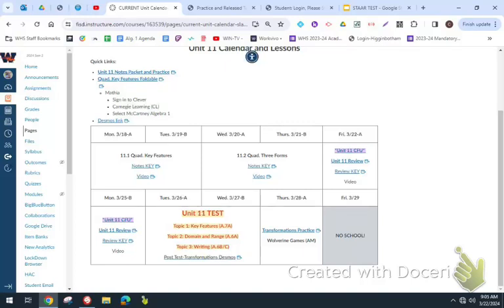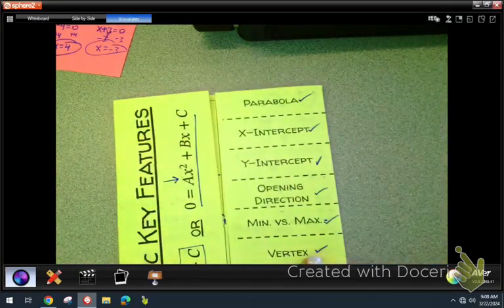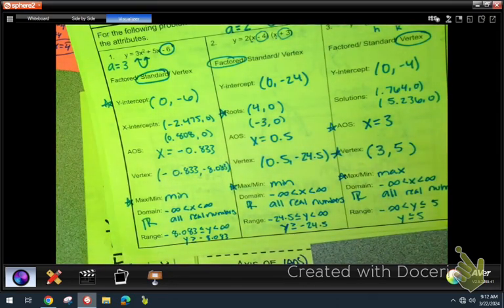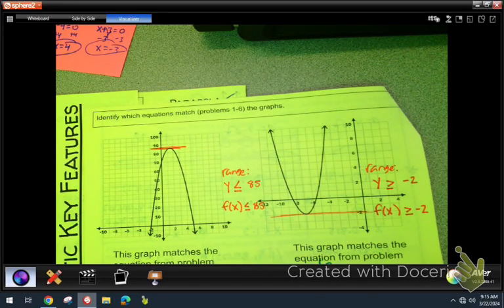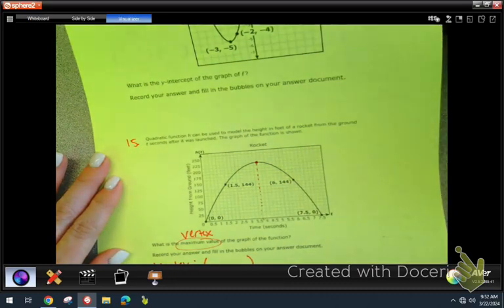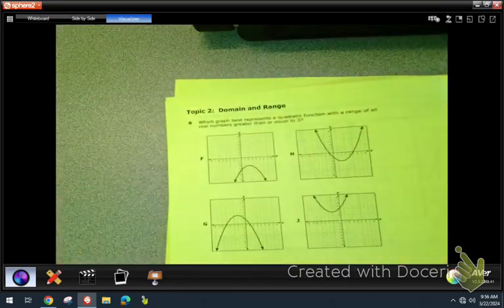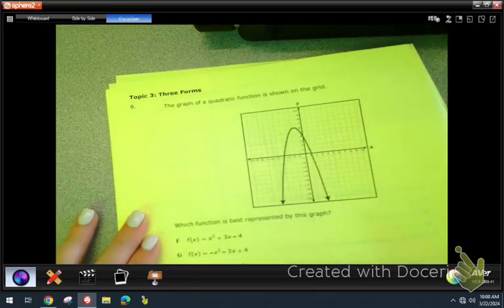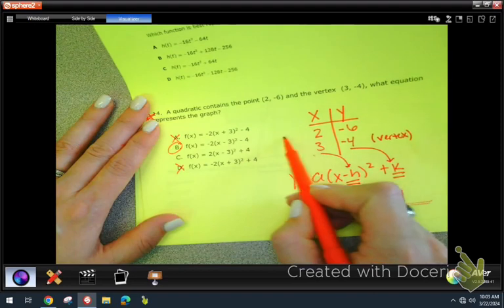Unit 11 review day